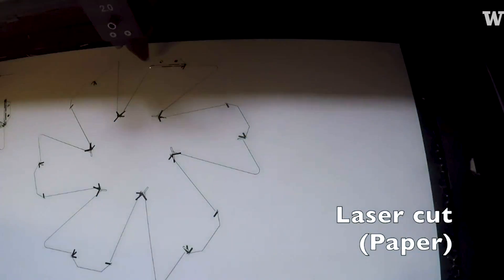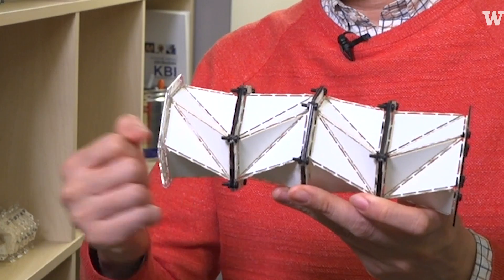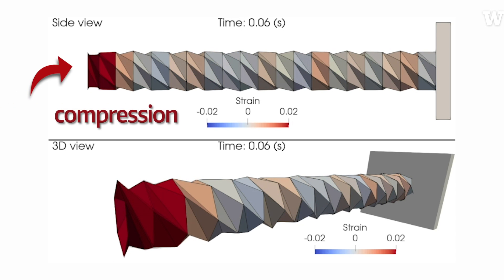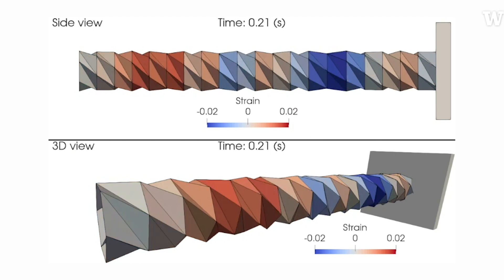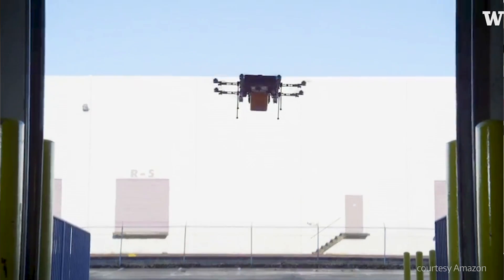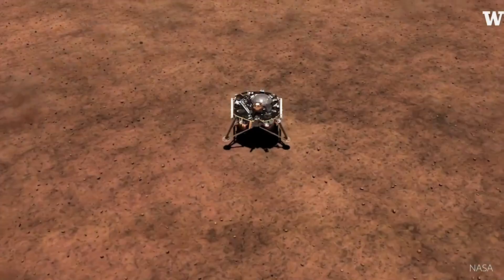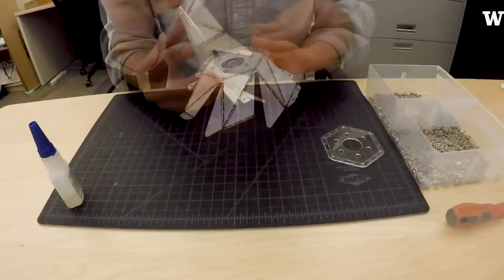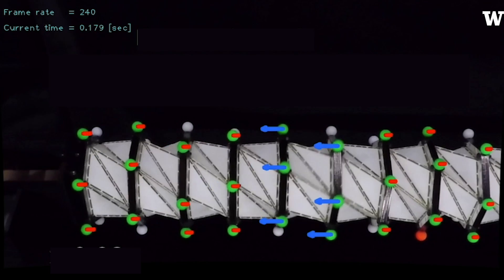Origami-inspired material designed to soften impact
University of Washington researchers have developed a novel solution to reduce the force of an impact.

Inspired by the paper folding art of origami, the team created a paper model of a metamaterial that uses "folding creases" to soften impact forces and instead promote forces that relax stresses in the chain. A material like this has potential applications in spacecraft, cars and beyond.

"If you were wearing a football helmet made of this material and something hit the helmet, you'd never feel that hit on your head. By the time the energy reaches you, it's no longer pushing. It's pulling," said corresponding author Jinkyu Yang, a UW associate professor of aeronautics and astronautics.

It’s a counterintuitive concept, Yang says, but possible.